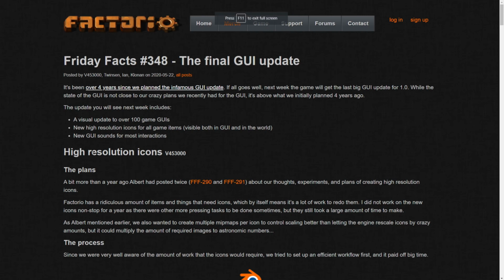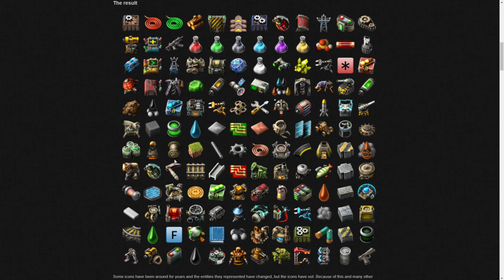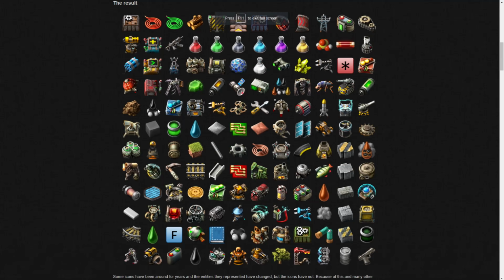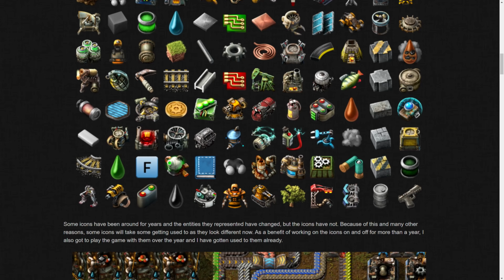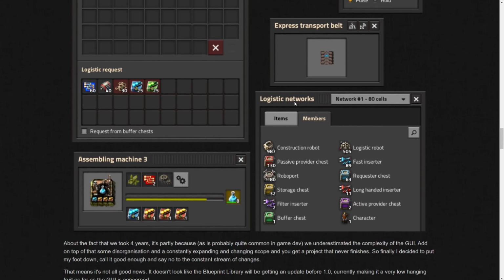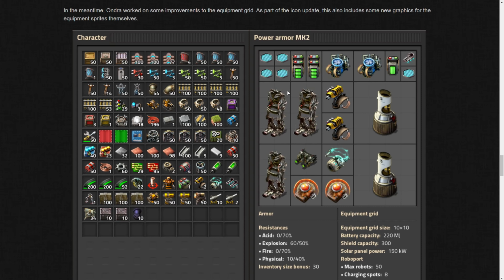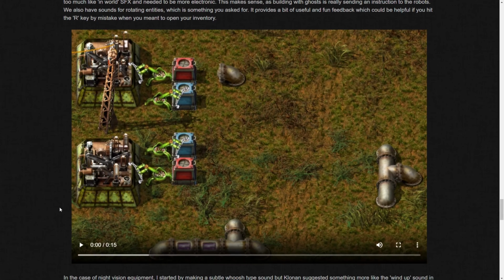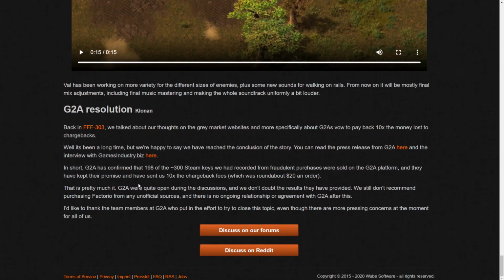FFF #348 (The Final GUI Update & New / High Res Item Icons!) - Factorio Friday Facts Discussion